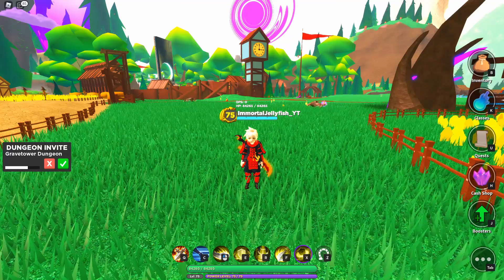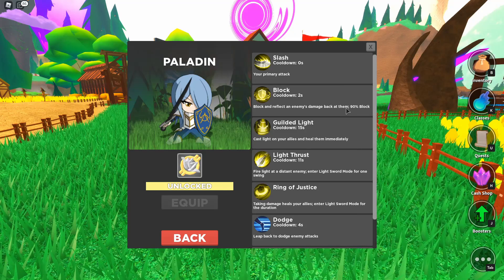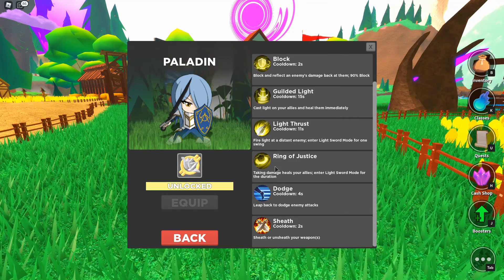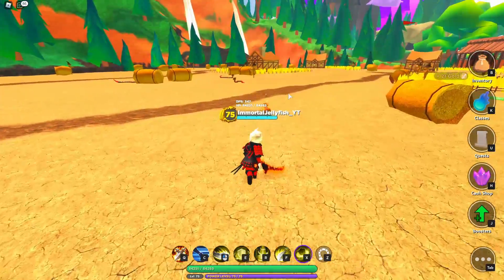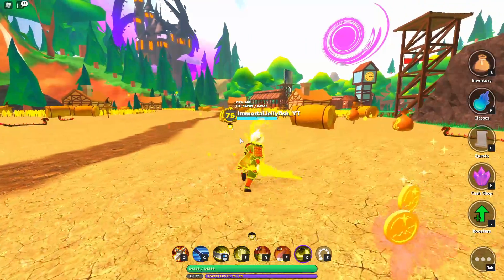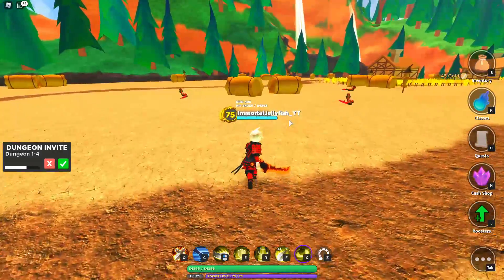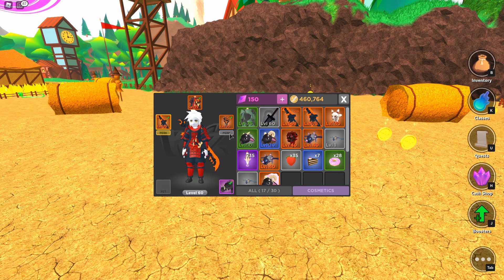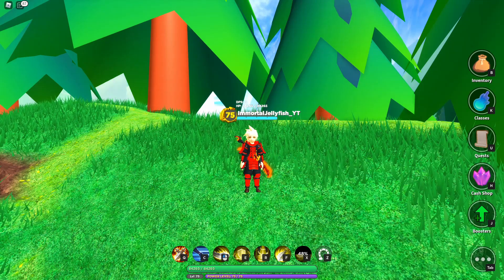Paladin Showcase World Zero (Roblox)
This is a short video showcasing the paladin class in world zero.